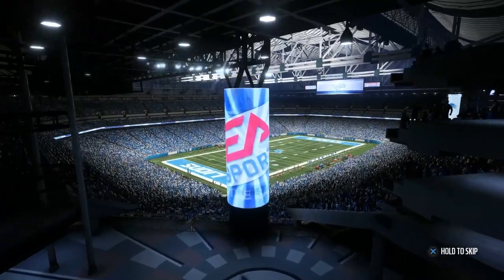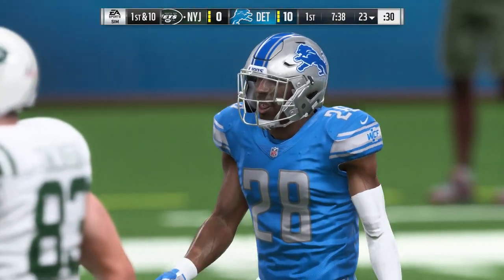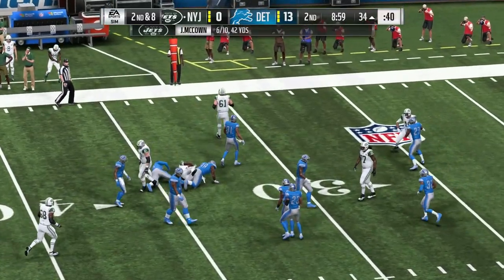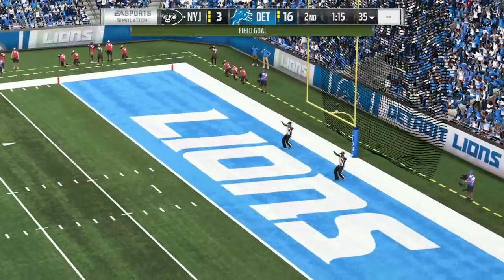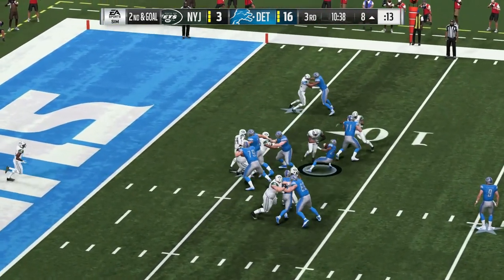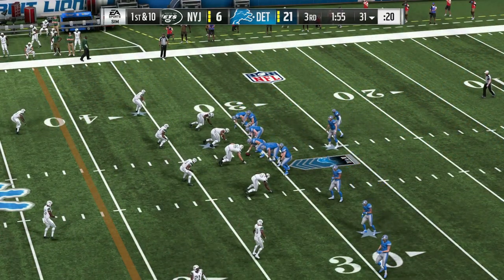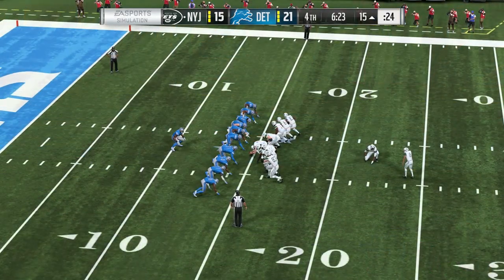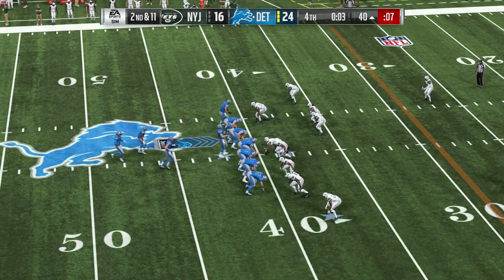Madden NFL 19 Week 1 Simulation New York Jets vs Detroit Lions